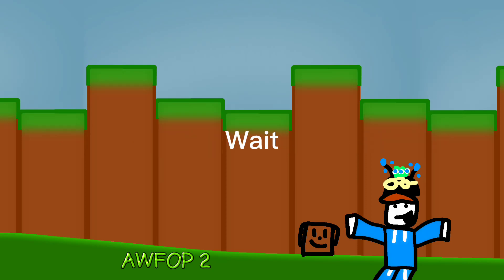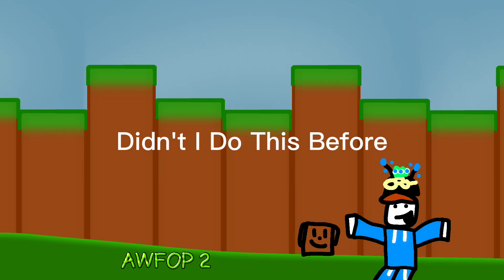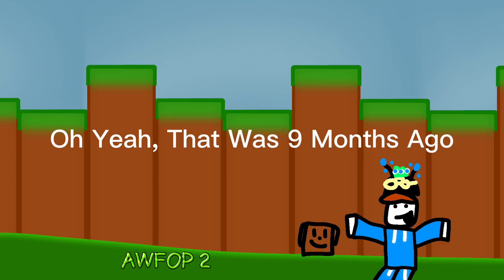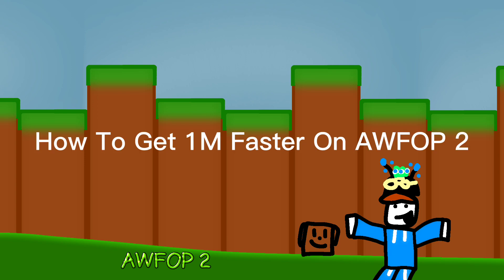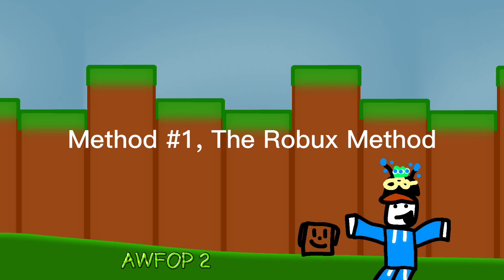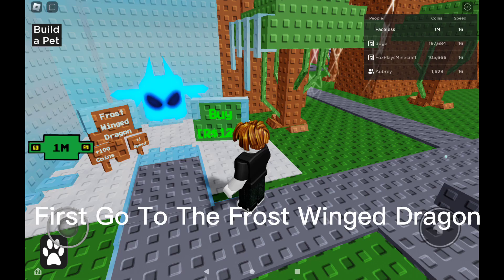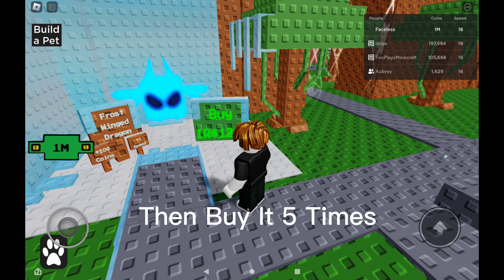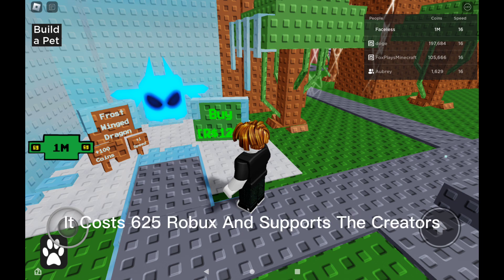How To Get 1M Faster On AWFOP 2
Credit To @JaydenTheQtYT  For Making AWFOP 2